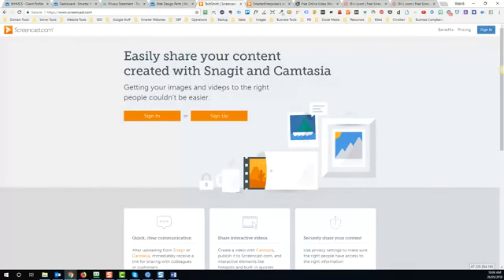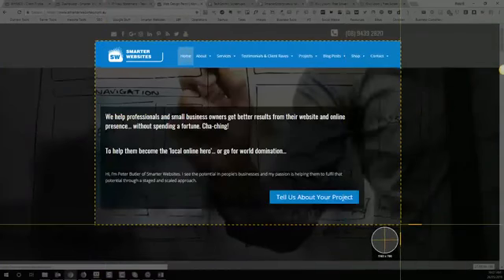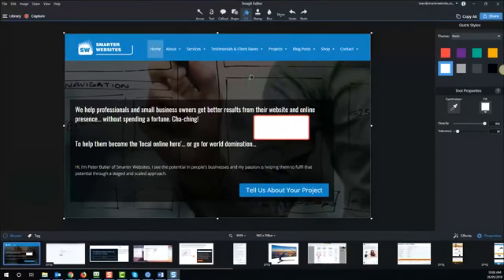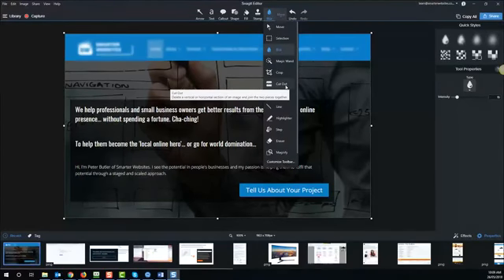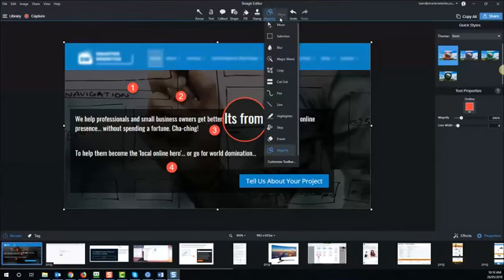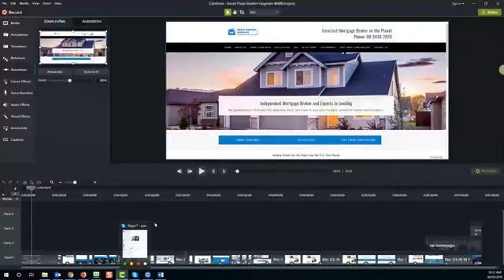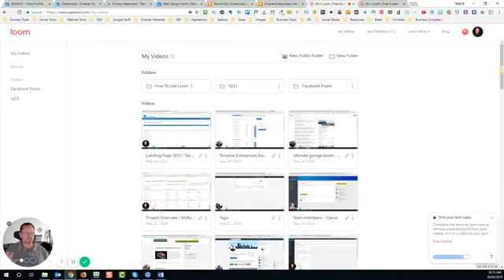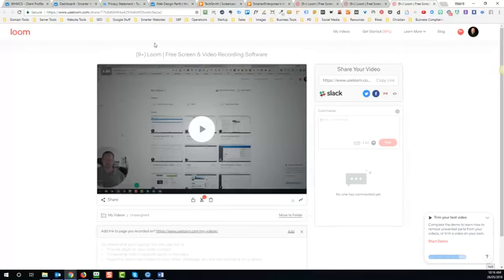Online Tools for Screen Sharing, Recording and Capturing | Smarter Business Tips at Ten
Welcome to another session of Smarter Business Tips at 10. Today's session is all about screen shares, screen grabs, screen videos. All you need to know about how to get your message across, using simple and free, easy to use tools. Why would you? Well, for social media posts, getting a specific image, for creating a custom meme, for getting support, with something online. Sometimes we get an issue with software, and we just can't explain it, or the person's not understanding. We can take a screen shot, or take a screen video, rather than trying to explain things to clients.

Jing
[00:01:30] Jing is made by a company called TechSmith. TechSmith make Jing, Snagit, and Camtasia, and I'll just show you how it works. I want to capture an image. I can set how much of the image that captures, simply by doing that. Or, I could have just clicked in the centre of the screen, and taken the whole screenshot, I'm just going to take that area there. You should be able to see that I can either capture a video, or I can take an image. Let's capture the image, and there you go. It's snapped that image. Once you're happy with that, you can copy that. My recommendation is upload it. You can create an account on screencast.com. It's free, and that'll give you up to two gigabytes of storage, which is massive. Once that's uploaded, what it's going to give me is a link. I can then take that link, e-mail it, send it via private message, whatever, to the person that needs to review that. I could click on that, and now that will open in this window.

Snagit
[00:05:00] Snagit, you can do an image, or a video. Now Snagit is around $35 a year. It is absolutely one of the best investments you'll ever make. The amount of flexibility you can do with this is just unbelievable. We're going to take an image again. We just capture. One of the useful tools for this one is that I can take a screenshot of a full website. If I clicked on that, that would scroll down, and then take a screenshot of my entire website. That's handy sometimes. But for now, we're just going to take a short snippet here. It's got some cool tools, I'll just move that window across to here. You've got text editing tools. You've got little call outs. There's different types of call outs, as well. I won't drill down into too much. Shapes, again, you can do fills on sections. You can do stamps. You can blur out things, which is particularly useful. Snagit, I highly recommend it. When you buy it, buy the package that allows you to get software updates and support. I think it's like an extra $10. It is so worth the money. That's Snagit. That's my most favourite tool.

Camtasia
[00:09:40] The next tool is Camtasia. It's video editing software. Now, this is particularly useful when you want to do tutorials, online tutorials, any video editing. As I'm doing, this is a promotion we did for our new Smart Page Builder upgrade. The way we build WordPress websites has evolved, and it's a front end editor. If you want to change that image, you don't go in at the back end. You simply click on that image, Change Image, upload your new image, Save, Publish, done. Beautiful. The best way to showcase that is through a video, showing people how to do it. When I'm showing people things, they need to see my cursor clearly. It puts a little set of orange rings around the cursor, it's easy to follow, and then, when you want to zoom in, there's a Zoom In section over here somewhere. You can zoom in to show the detail of what you're doing. It's quite expensive. It's around the 300-plus mark, you're only going to buy this if you need to do that high-end video editing software.

Loom
[00:11:30] Now we're going to go the last tool I use, which is cool. It's only going to work for people who use Chrome. It's called Loom. Use Loom. Go to useloom.com. It is unreal! It's a game changer. This is what the window looks like when you first open, you can see its Chrome extension. It's just up there: Loom, Video Recorder, Screenshare, and a mike. I can just click on Start Recording. I'm on three screens, it'll give me a choice of which screen to choose, and you might see that. Share.  I'm showing you how to use Loom. These are different videos that we've done, and you can see what I like about it. The element is that it's showing your image down here. We use it a lot when we're showing clients how to do things, because it just adds that extra personal element, and connection. I think that's powerful. The point being, you can just click on it, do your screen grab. You're doing a video. It's recording now. When I'm finished recording, I just simply click that button. If I want to pause, I can click that button. But if you hold your cursor there, you can see, I can change the size, and hopefully, this runs smoothly. I hope this helps, have a great day, and go and work smarter.